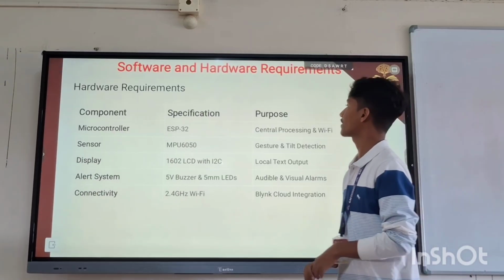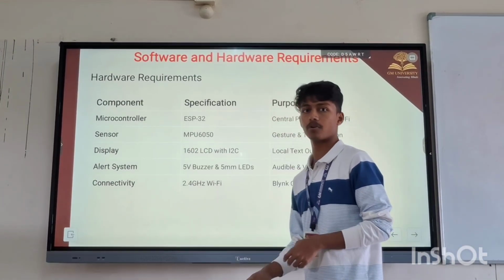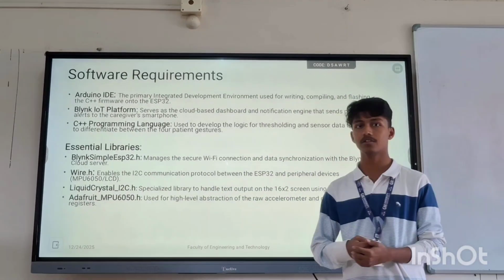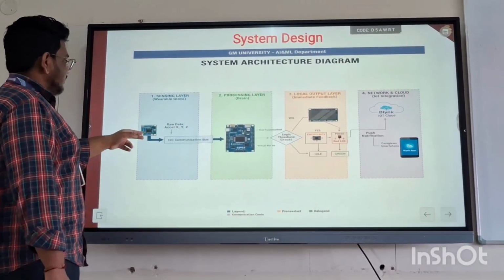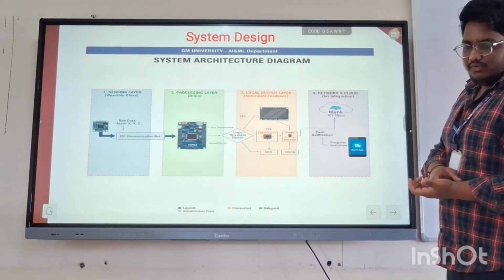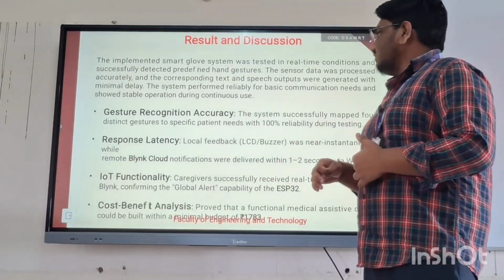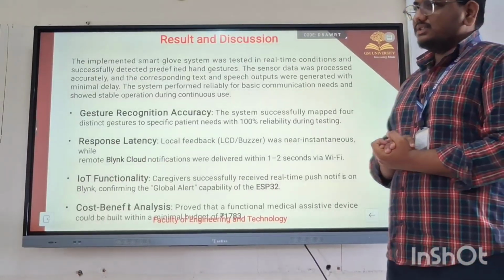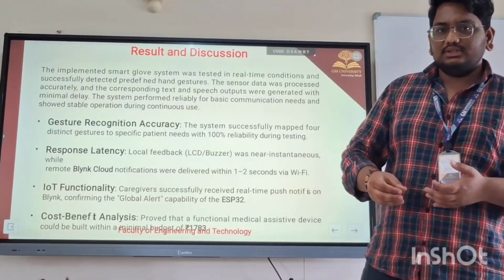PBL PHASE - 03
ABHISHEK M B
U24E01AI002